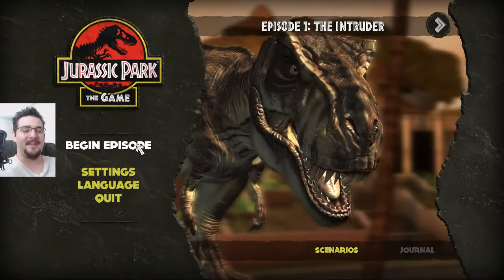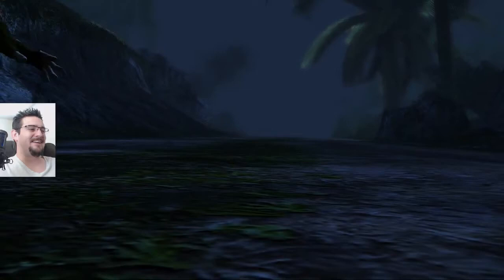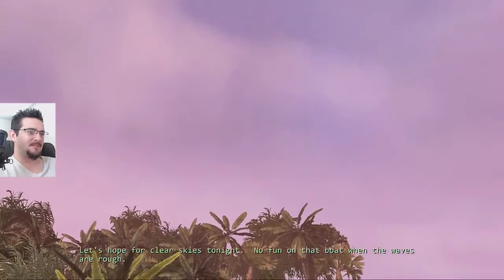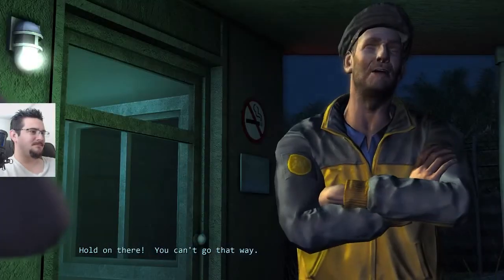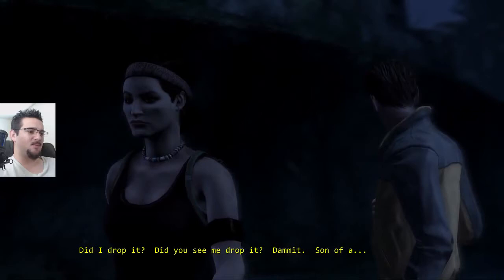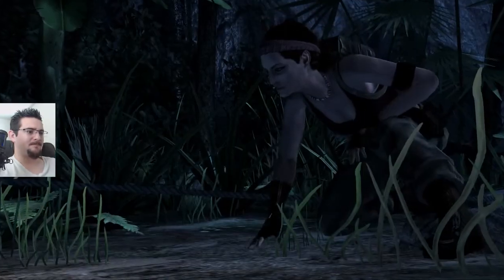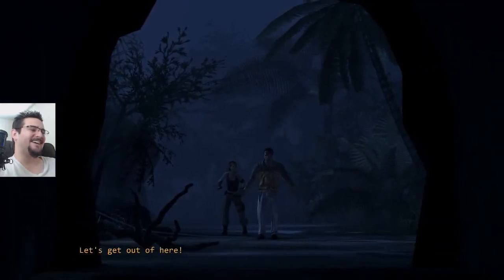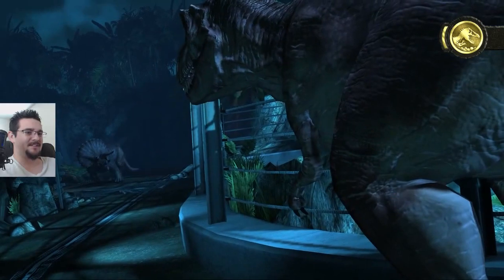Jurassic Park: The Game (#1) Cream Hunters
We've come far and fought hard, all for some shaving cream. Was it really worth it?

Chapter 1: The Intruder